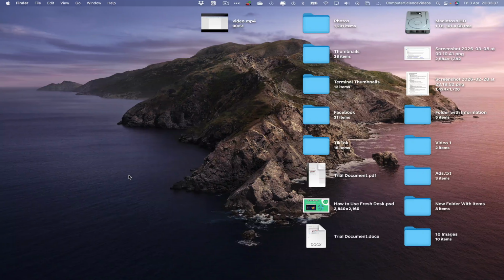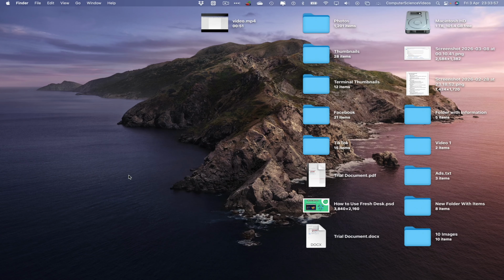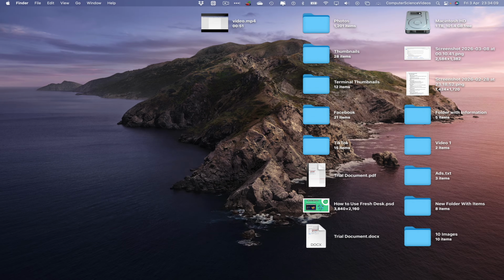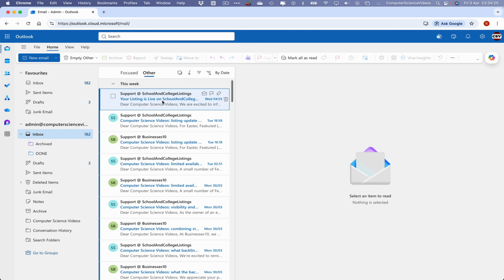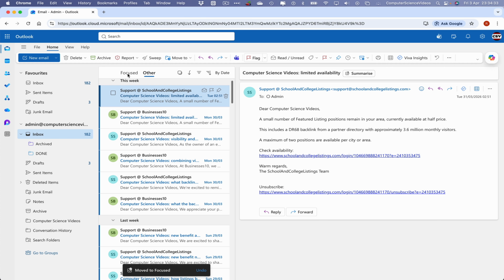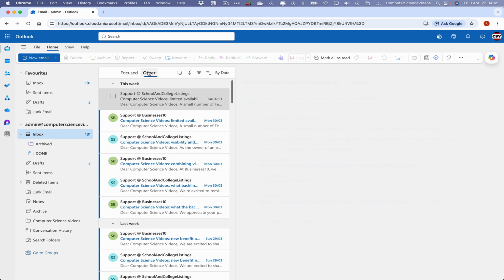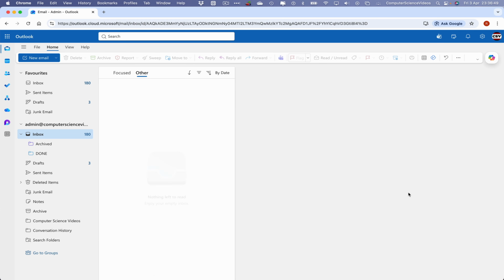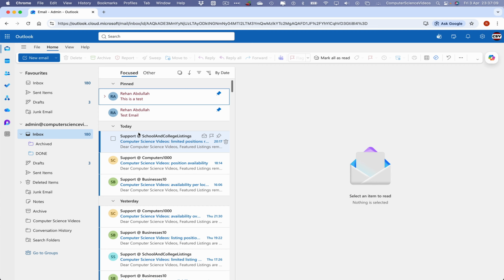How to MIGRATE All Other Emails to the Focused Inbox On Outlook Using a Mac - Basic Tutorial (2026)